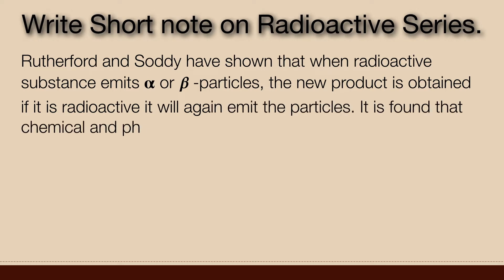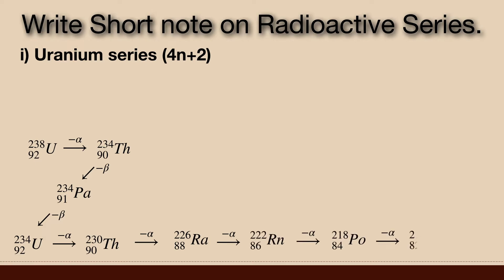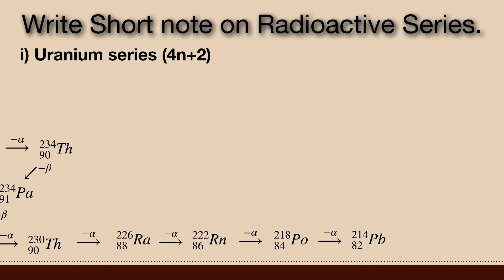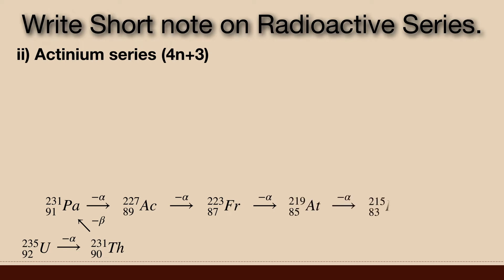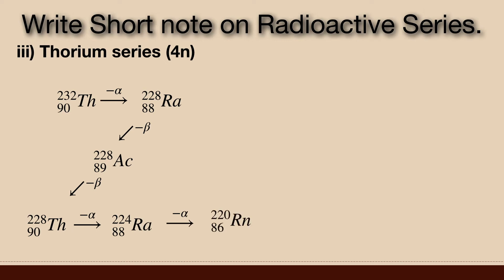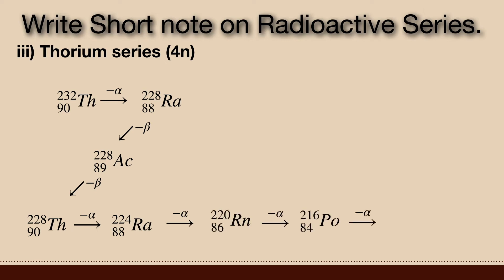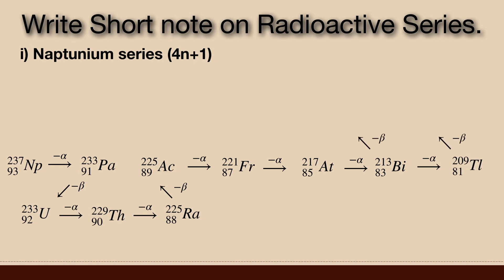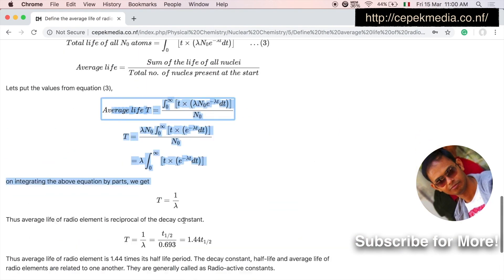Write Short note on Radioactive Series. Nuclear Chemistry | Physical Chemistry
Rutherford and Soddy have shown that when radioactive substance emits 𝛂 or 𝜷 -particles, the new product is obtained if it is radioactive it will again emit the particles. It is found that the chemical and physical properties of new elements are entirely different than the parent. It was proved that each radioactive nuclide is a member of one of the known series. These series are

i) Uranium-series (4n+2): The 4n+2 chain of U-238 is called the "uranium series" or "radium series". The mass no. of each member of the series can be expressed in the form of (4n + 2) where n is an integer. Beginning with naturally occurring uranium-238, this series includes the following elements: astatine, bismuth, lead, polonium, protactinium, radium, radon, thallium, and thorium. All are present, at least transiently, in any natural uranium-containing sample, whether metal, compound or mineral. The series terminates with lead-206.

ii) Actinium series (4n+3): In the Actinium series, the mass no. of each member can be determined by using the formula(4n + 3). Here n is 56. The 4n+3 chain of uranium-235 is commonly called the "actinium series" or "plutonium cascade". Beginning with the naturally-occurring isotope U-235, this decay series includes the following elements: actinium, astatine, bismuth, francium, lead, polonium, protactinium, radium, radon, thallium, and thorium. All are present, at least transiently, in any sample containing uranium-235, whether metal, compound, ore, or mineral. This series terminates with the stable isotope lead-207.

iii) Thorium series (4n): In the Thorium series, the mass no. of each member can be expressed as 4n. Here n = 58 The 4n chain of Th-232 is commonly called the "thorium series" or "thorium cascade". Beginning with naturally occurring thorium-232, this series includes the following elements: actinium, bismuth, lead, polonium, radium, radon and thallium. All are present, at least transiently, in any natural thorium-containing sample, whether metal, compound or mineral. The series terminates with lead-208.

i) Neptunium series (4n+1): All the above three series are known as natural radioactive series. The Neptunium series is known as artificial series. Neptunium series differ from the other series (natural) by the following points: 1) The stable end product of this series is not lead, but it is 20281. 2) In the series & Bi is the only member which is found in nature. While all the others are artificial. 3) The other series contain gases emanations, thoron, radon, and actinion, but neptunium series does not contain any gases emanation. 4) Francium Fr(221) and Astatine At (217) are direct and successive members of the neptunium series,  The 4n + 1 chain of Np-237 is commonly called the "neptunium series" or "neptunium cascade". In this series, only two of the isotopes involved are found naturally, namely the final two: bismuth-209 and thallium-205. A smoke detector containing an americium-241 ionization chamber accumulates a significant amount of neptunium-237 as its americium decays; the following elements are also present in it, at least transiently, as decay products of the neptunium: actinium, astatine, bismuth, francium, lead, polonium, protactinium, radium, thallium, thorium, and uranium. Since this series was only studied more recently, its nuclides do not have historic names. One unique trait of this decay chain is that it does not include the noble-gas radon, and thus does not migrate through rock nearly as much as the other three decay chains.